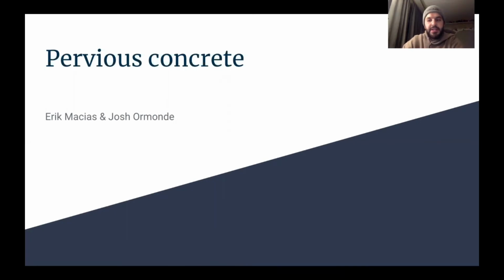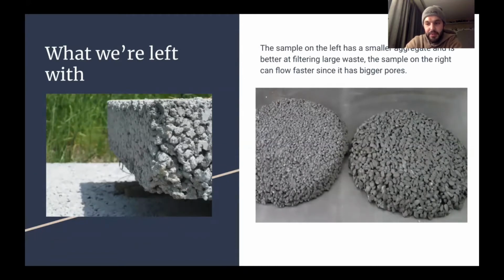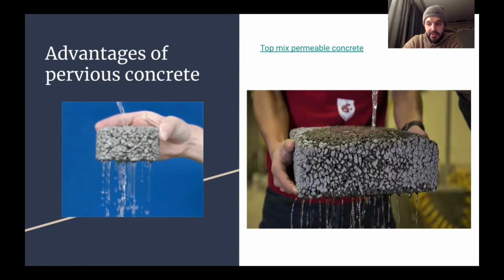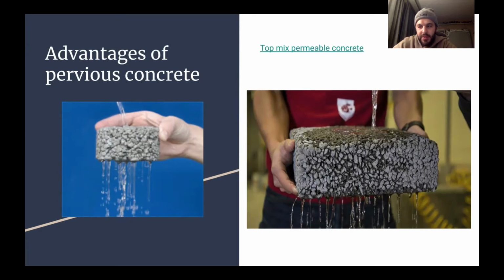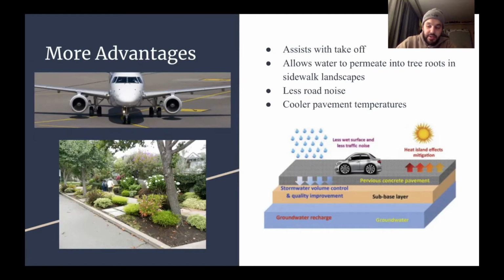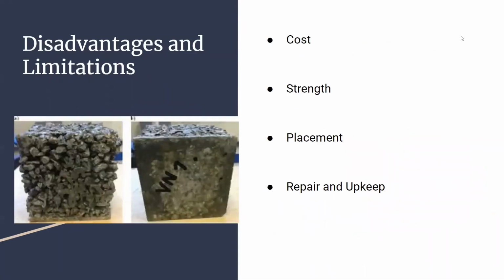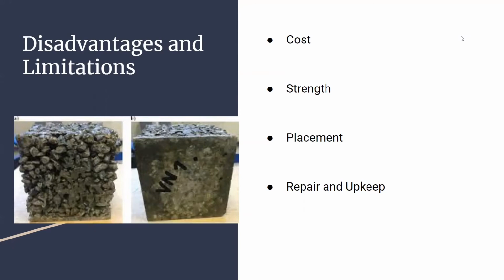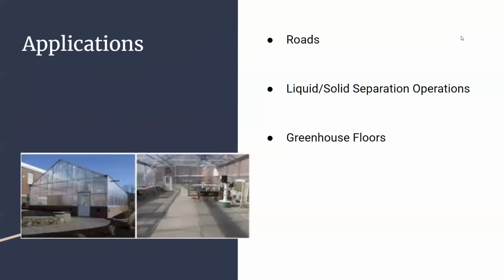Pervious concrete presentation